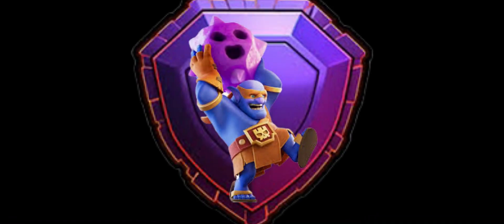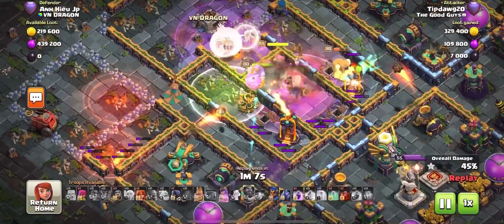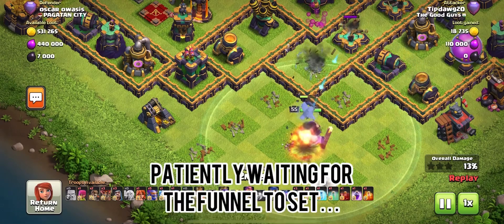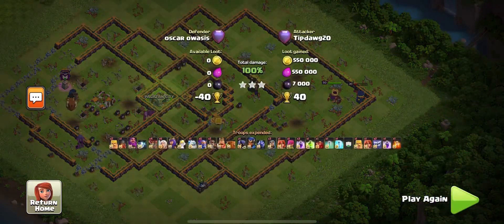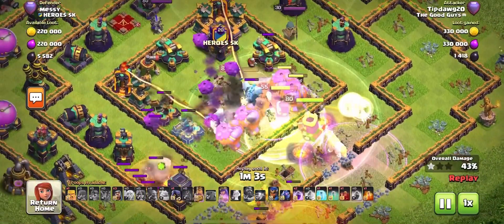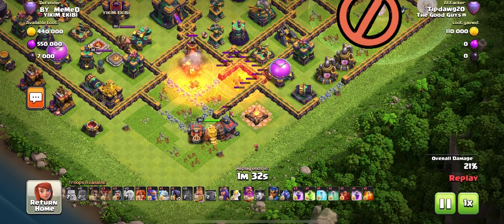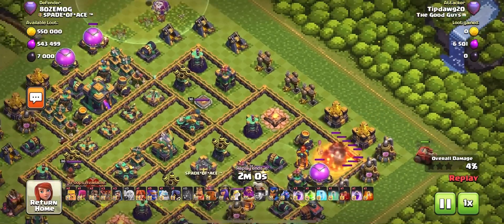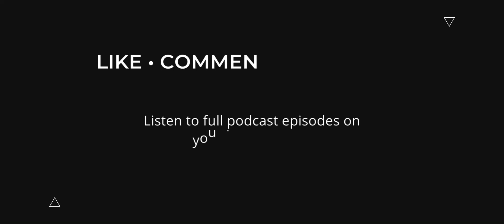3 Star with Superbowlers in Legends League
Some bases can be really tough to hit with Superbowlers especially if the pathing is wonky. In this video I present 5 different bases in Legends League and ideas on how you can 3 star bases with Superbowlers. My Legend League army comp

🔥 Follow the Clash Tips on Twitter @ClashTipsPod

🔥Listen to full episodes of the Clash Tips Podcast on your favorite pod app or listen